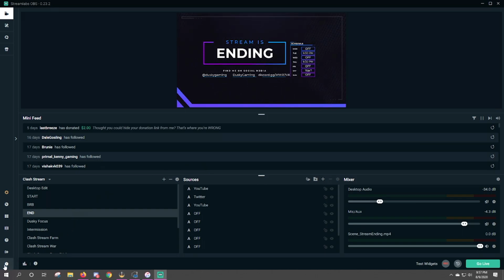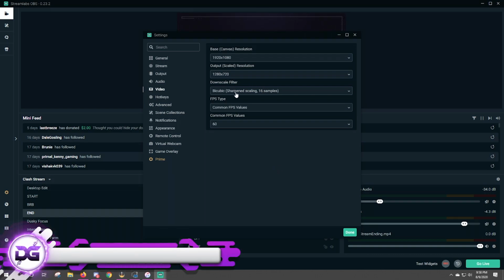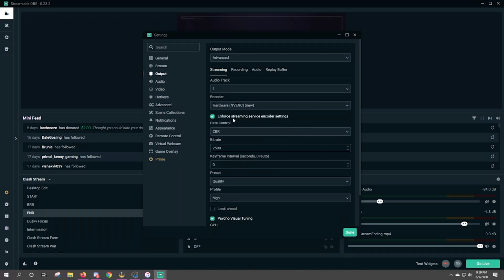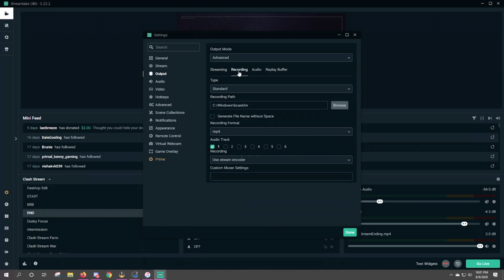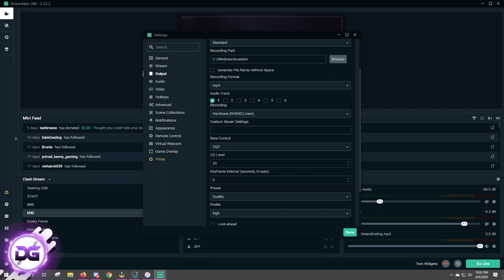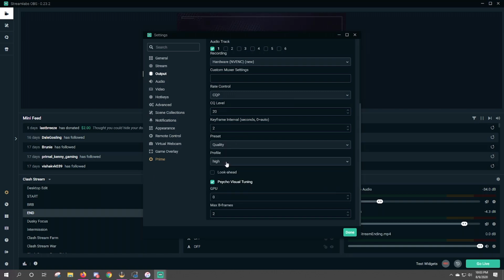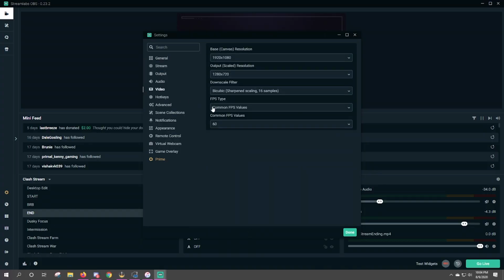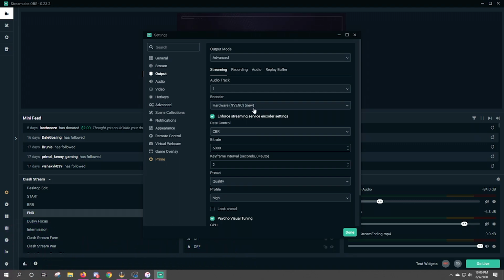Best OBS NVENC Streaming and Recording Settings 2020 (Setup Guide) (1080p 60FPS)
NVENC is a great encoder for streaming to Twitch, Facebook, or YouTube! This video will help you optimize your setting so that your stream looks amazing! Whether you stream on Twitch, Facebook, or YouTube, NVENC encoding is the best option for NVIDIA cards. Let me know if this helped you down in the comments!

Canon EOS M50 Mirrorless ➔

About DuskyGam1ng

DuskyGaming focuses mainly on Twitch, YouTube, and Facebook mediums. In the professional world, I've worked as a web marketing and social media strategist; I've leveraged that into my content creation career by talking about social media strategies and content creation ideas to help small to medium-sized creators. I've also worked with multiple professional companies across YouTube and Facebook to grow their channels/pages. I enjoy teaching people how to grow on YouTube from 0 subs!

Social Media

My Discord Server for tons of free videos regarding streams, branding, SEO, etc. Also a really awesome community